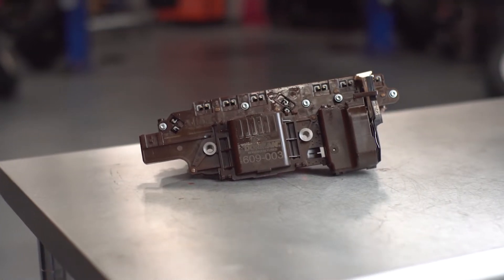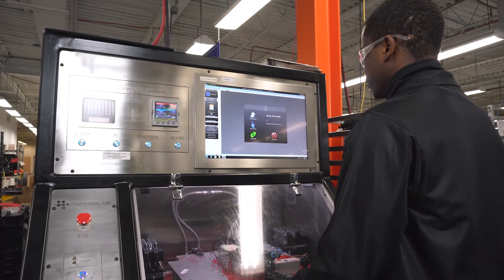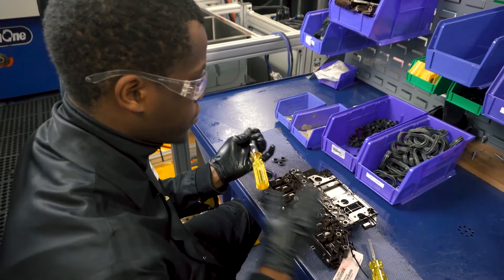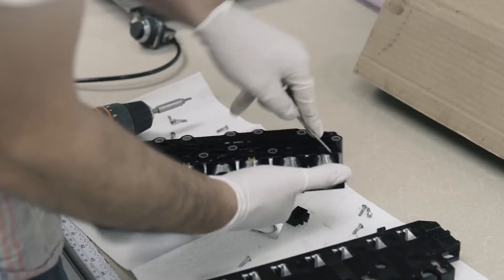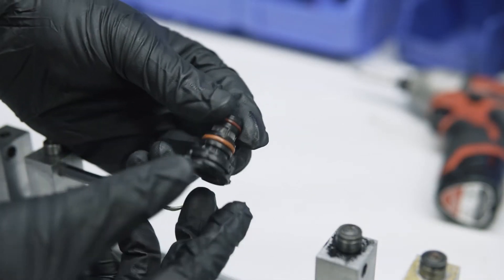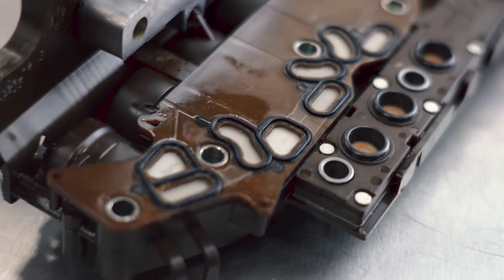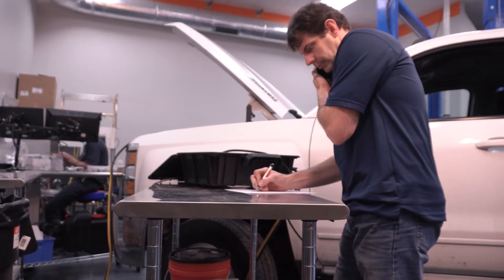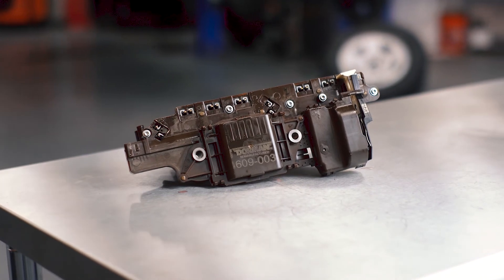Why Choose Dorman TEHCMs?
The heart of a modern automatic transmission is its electro-hydraulic control module, commonly referred to as a TEHCM. Correctly diagnosing and replacing a malfunctioning TEHCM can extend the life of a high-mileage vehicle, saving thousands of dollars over replacing the entire transmission.

Dorman's OE FIX remanufactured TEHCMs are cost-effective alternatives that provide the same function and performance as the stock control modules but feature upgraded plastic filter material to increase durability against heat and debris.

We install new gaskets, grommets and seals in every TEHCM and thoroughly clean and disassemble each solenoid, installing a new magnet prior to reassembly. Every TEHCM goes through a complete wet-vehicle simulation test to ensure proper operation before it is shipped.

Aftermarket exclusive - each uniquely remanufactured TEHCM features upgraded PEEK filter material to resist heat and debris and extend its lifespan

Cost-effective fix – each module is compatible with the original transmission but far less expensive than replacement from dealership

Quality assured – each remanufactured TEHCM receives new gaskets, grommets and seals and must pass vehicle simulator testing to confirm all functions

Requires programming - after installation, some modules must be programmed with original manufacturer software, such as through a Remote Assist Programming (RAP) Kit